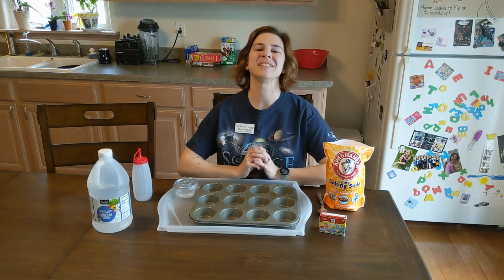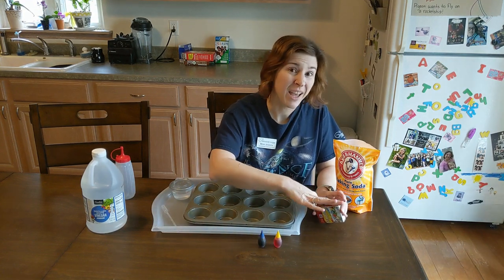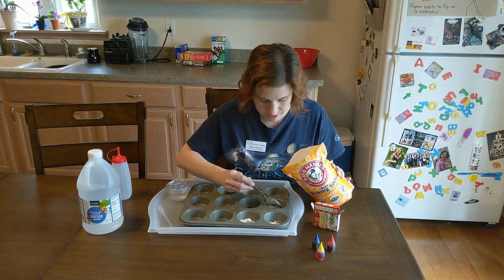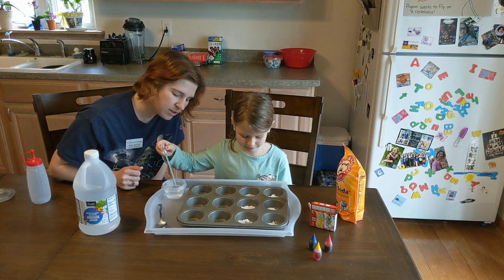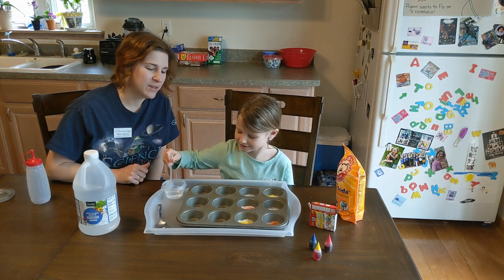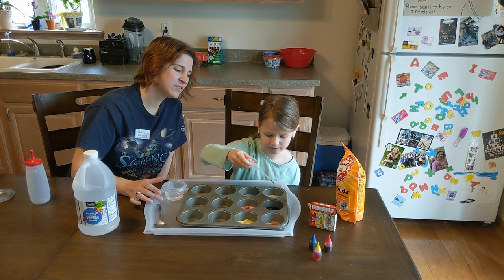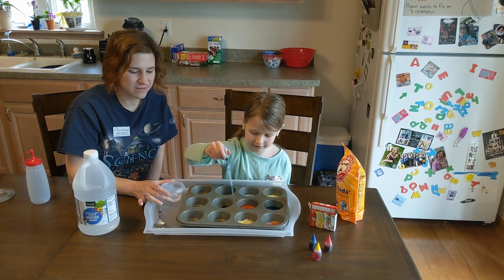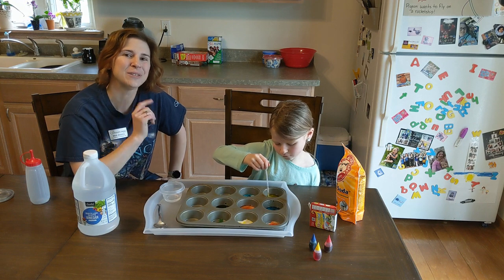Magic Colors- Discovery Center Playful Learning at Home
Explore magically appearing colors with Jessica and junior scientist Kaylee!